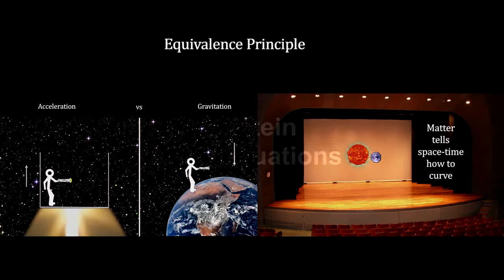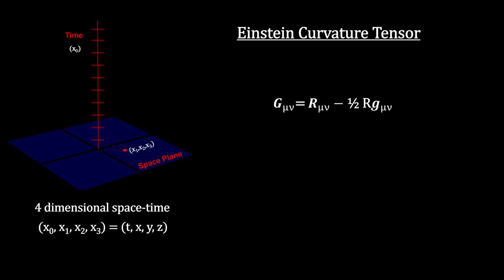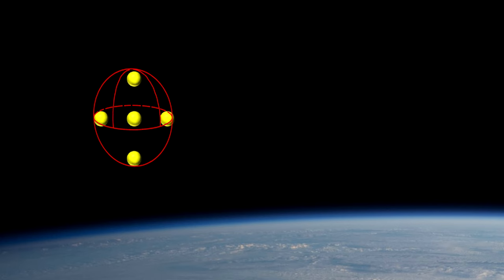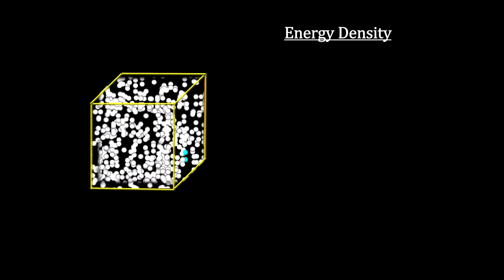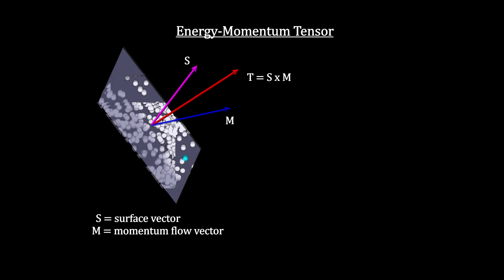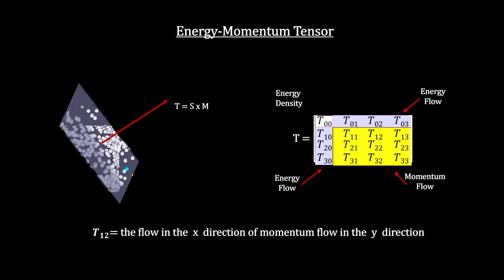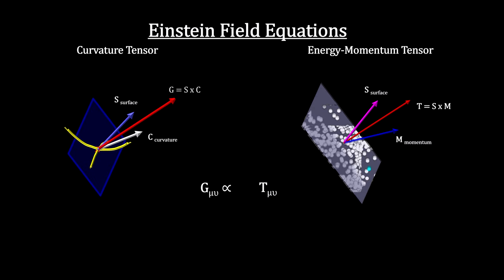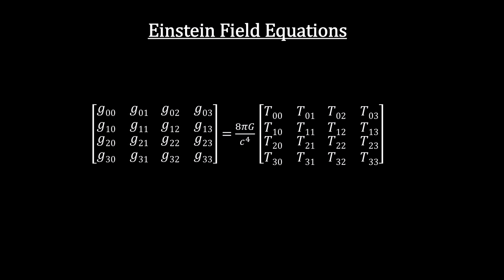Classroom Aid - Einstein Field Equations